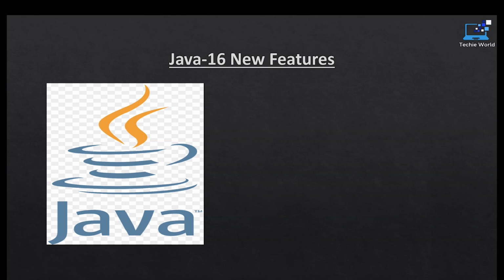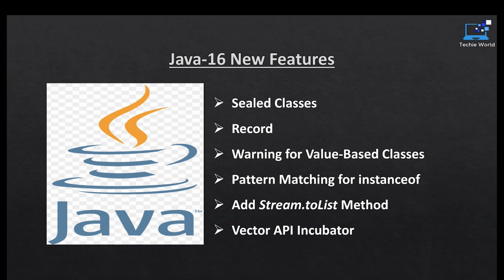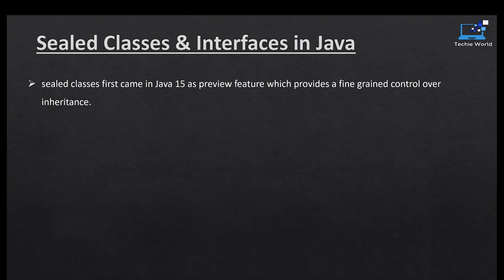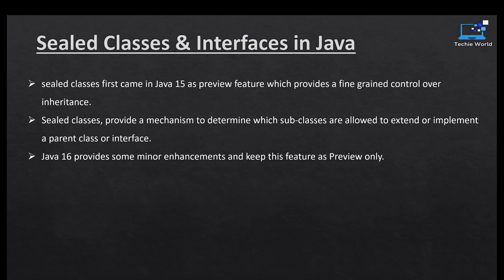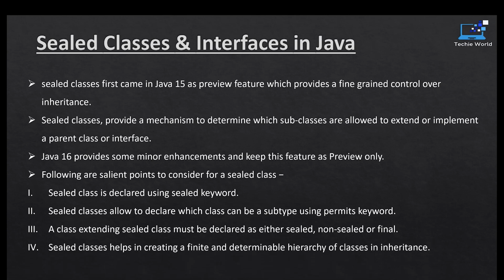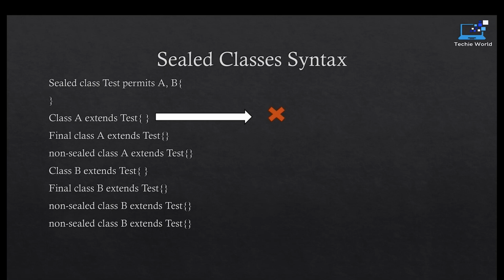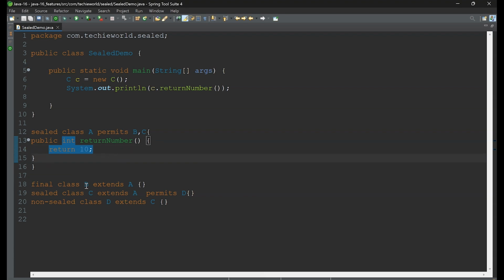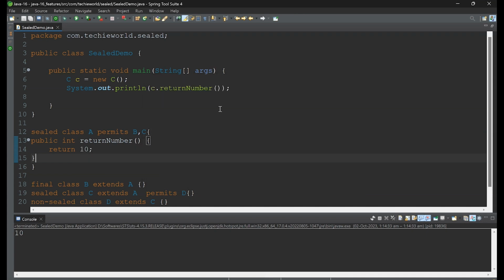Java 16 Sealed Classes Explained: Control Class Hierarchy with Java Sealed Classes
Hi Everyone, Welcome to Techie World.
In this Java programming tutorial, we explore one of the exciting new features introduced in Java 16 – sealed classes. Sealed classes allow you to control and restrict the hierarchy of subclasses, enhancing code security and maintainability. We'll dive into the syntax and usage of sealed classes, understand how to declare them, and explore real-world scenarios where sealed classes can be incredibly useful. Whether you're a Java enthusiast or a developer looking to stay up-to-date with the latest Java features, this video is a must-watch. Learn how to harness the power of sealed classes in Java 16 and elevate your programming skills!

Let's continue our journey of mastering Java and advancing our coding skills together!